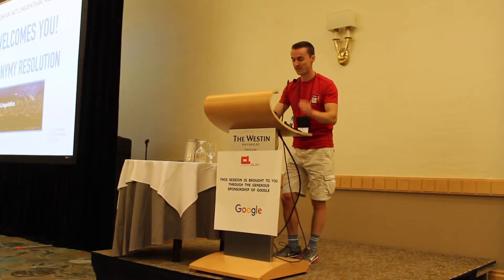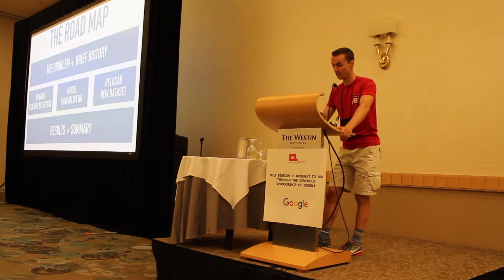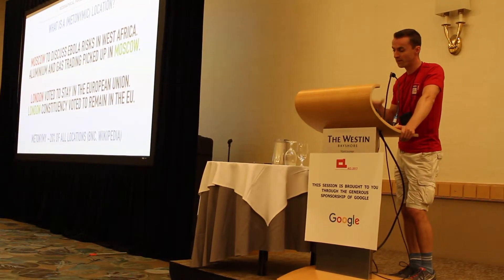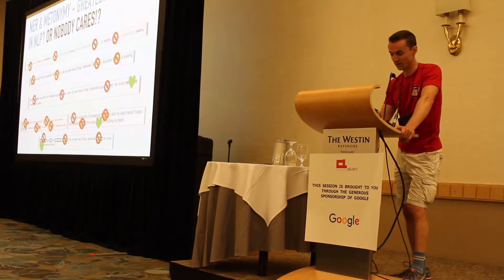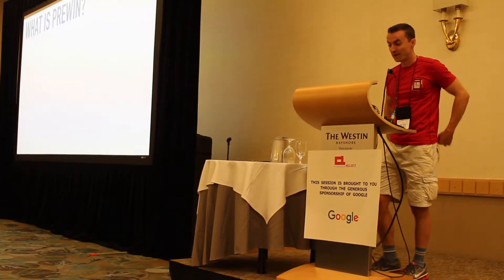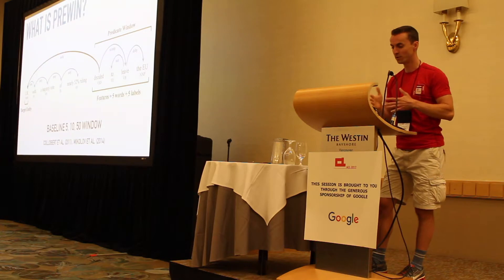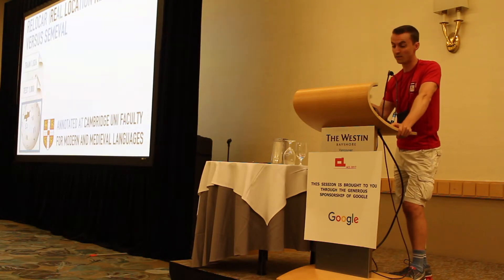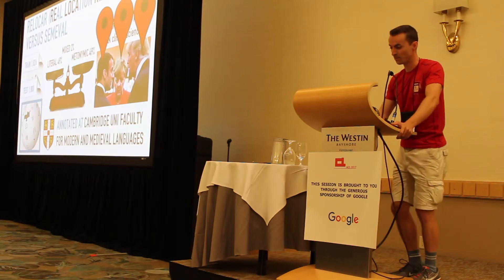ACL 2017 Vancouver, Canada Talk by Milan Gritta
This is my 14+4 minute Research Presentation of our second publication (LINKS BELOW) from Vancouver, Canada on 2.8.2017. If you're into science linguistics research conference vancouver canada you will enjoy this talk :-) Have a great evening!